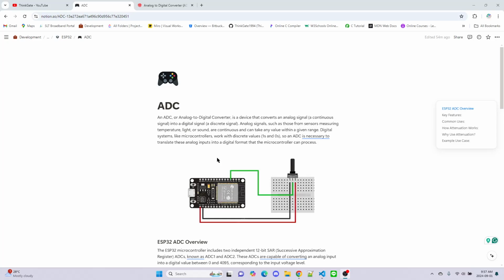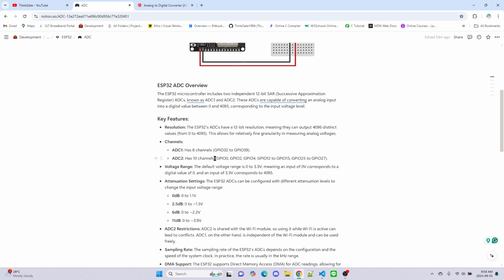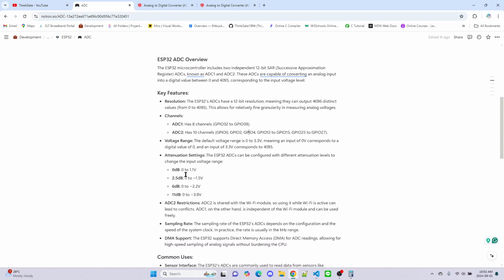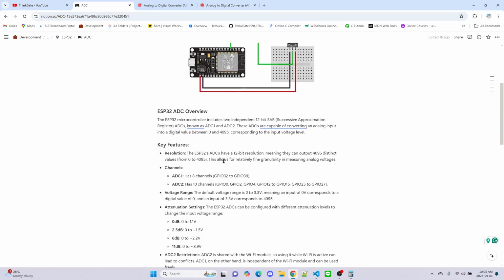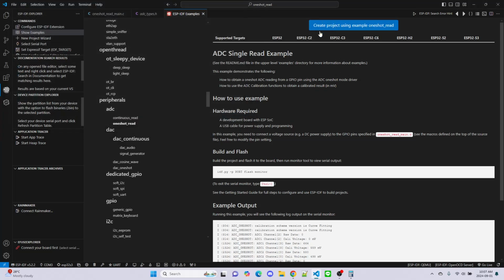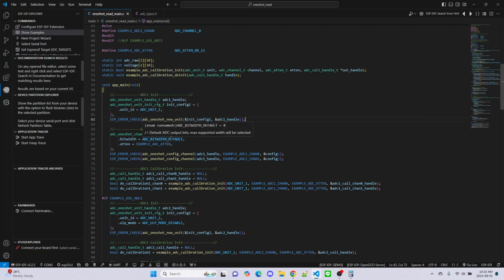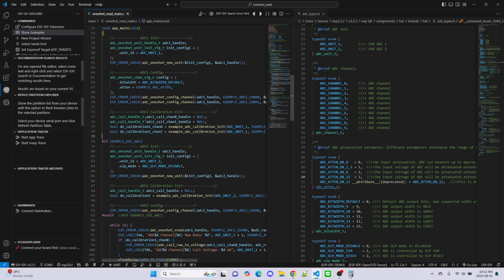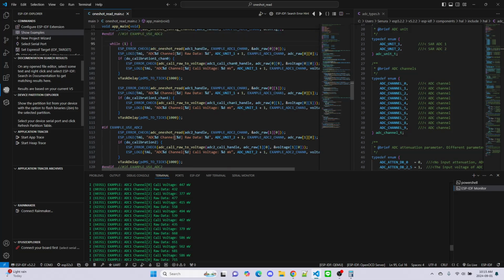ESP32 and ESP-IDF: Analog to Digital Converter(ADC)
In this video, I'll show you an example code for an Analog to Digital converter(ADC) read (Espressif IoT Development Framework). Whether you're a beginner or an experienced developer, this tutorial will guide you through the process step-by-step.

What You'll Learn:
- Briefly explain about ADC
- Key settings of ESP-IDF ADC
- Build single shot ADC read example code
- Testing the functionality